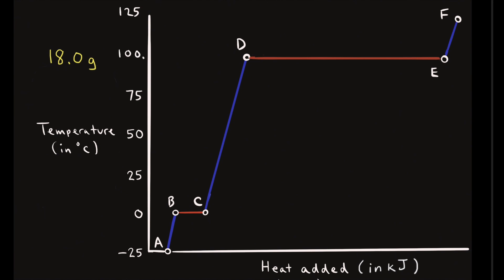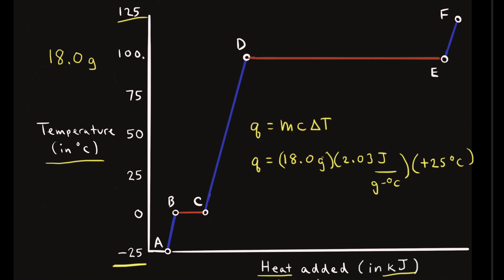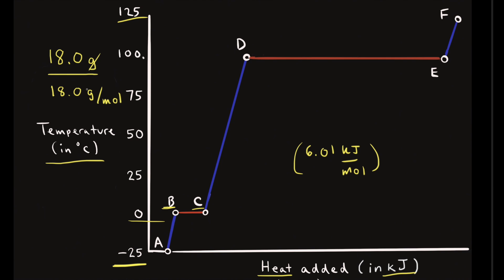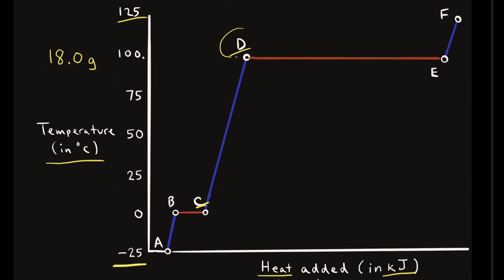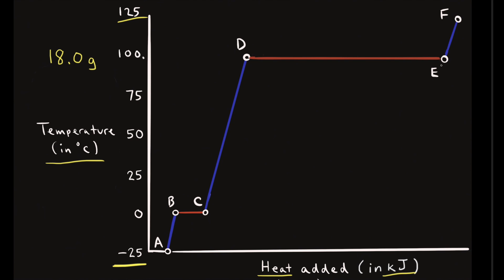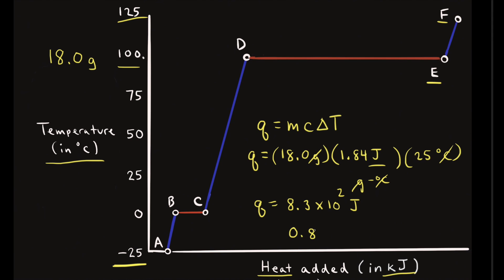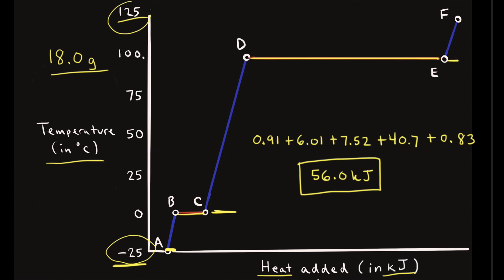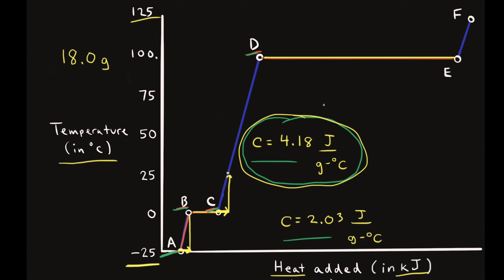Heating curve for water | Thermodynamics | AP Chemistry | Khan Academy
The heating curve for water shows how the temperature of a given quantity of water changes as heat is added at a constant rate. During a phase change, the temperature of the water remains constant, resulting in a plateau on the graph. We can use the heating curve to calculate the amount of heat required to raise the temperature of the water sample by a certain amount, such as from -25°C (when the water is present as a solid) to 125°C (when the water is present as a gas). View more lessons or practice this subject